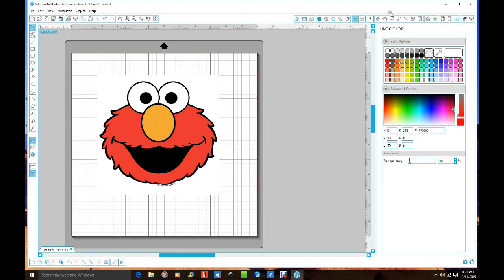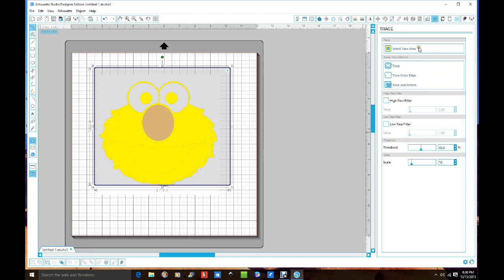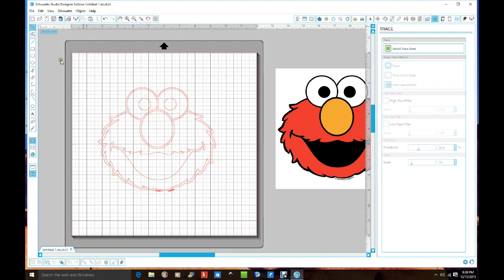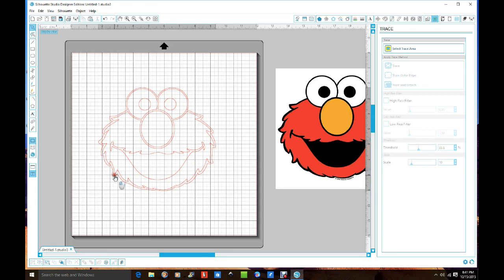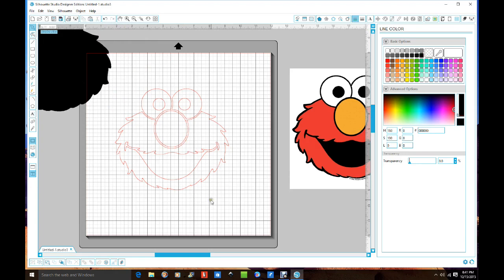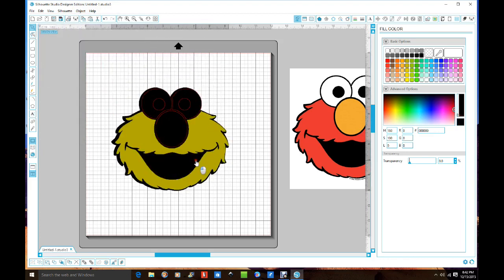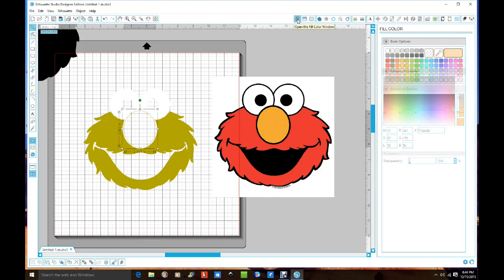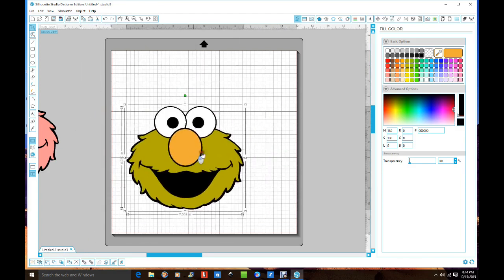How to change a color of a google search Image In Silhouette Design Studio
Tutorial using your Silhouette Studio designer Edition to change the color of clipart/image. Like Elmo and any other characters.